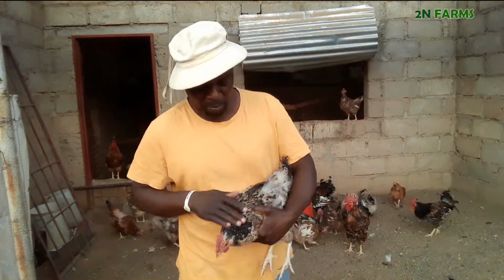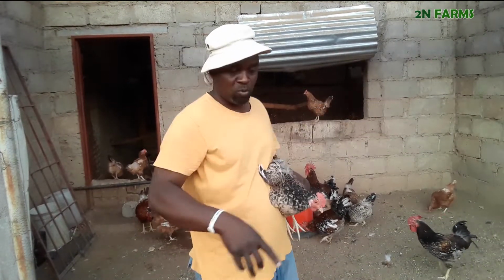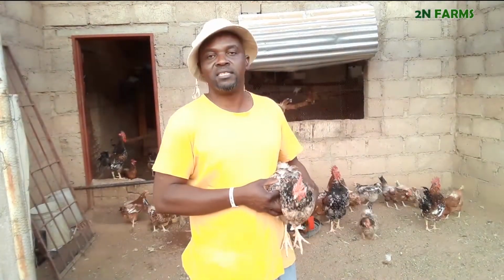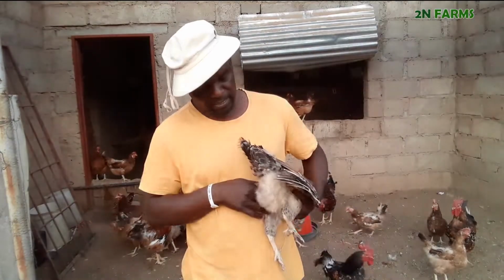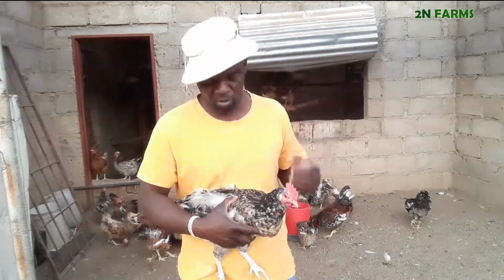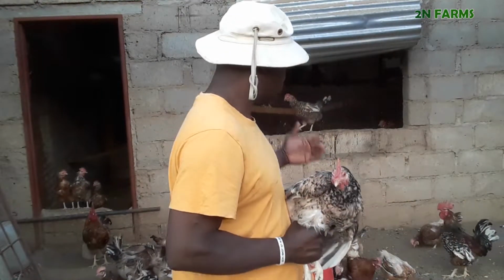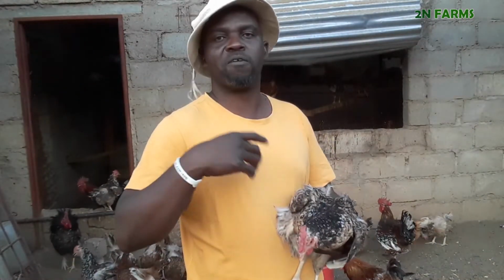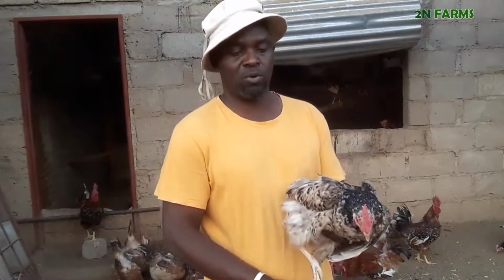Why you should deworm your chickens | 2N Farms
In this video l will be showing you why you have to deworm  your chickens.